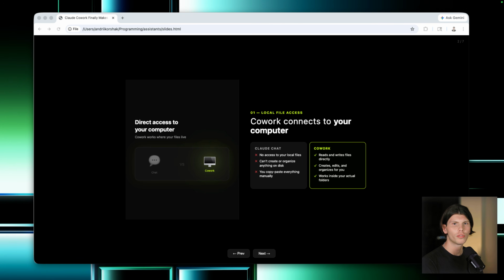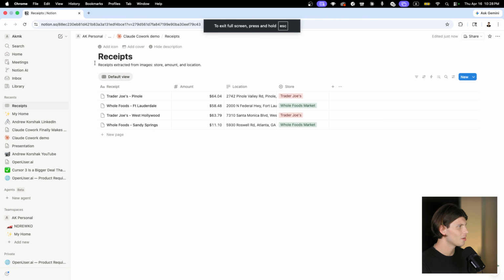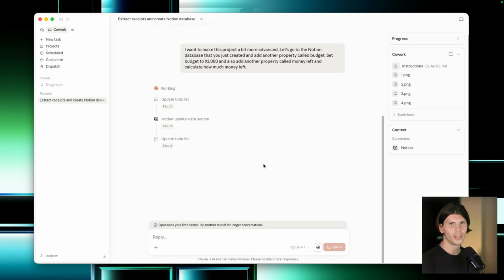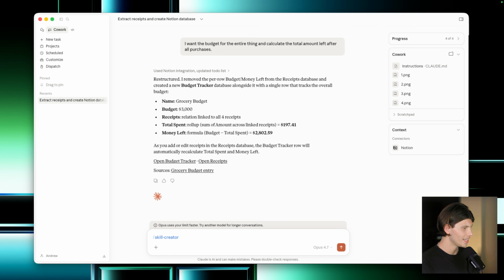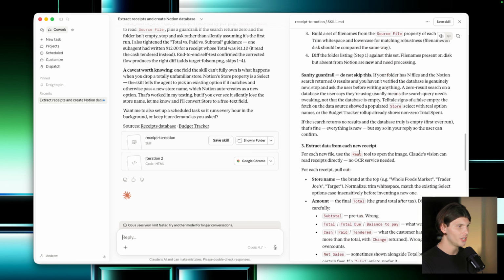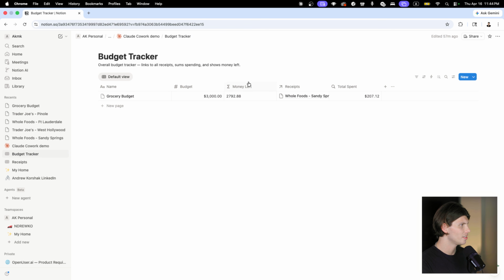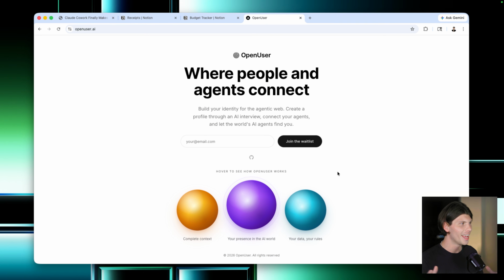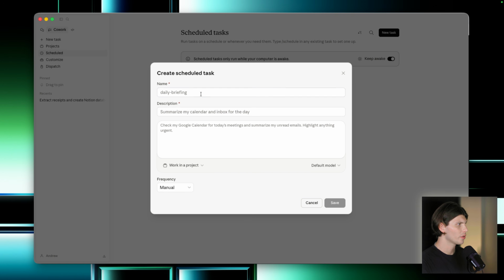Claude Cowork Finally Makes Sense In 15 Minutes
In this Claude Cowork tutorial, I walk through Claude AI desktop app and show how you can use it as a full productivity system on your computer. You’ll learn the 5 core features: local file access, connectors, skills, memory, and scheduled tasks, with a real example you can follow and implement for yourself.

Timestamps:
00:00 Claude Cowork Intro
00:18 Feature #1: Local Files Access
02:29 Feature #2: Connectors
05:51 Feature #3: Skills
10:27 Feature #4: Memory
12:02 OpenUser.ai
13:11 Feature #5: Scheduled Tasks